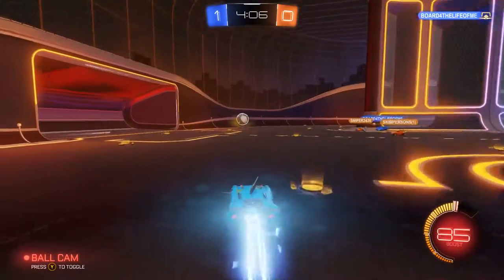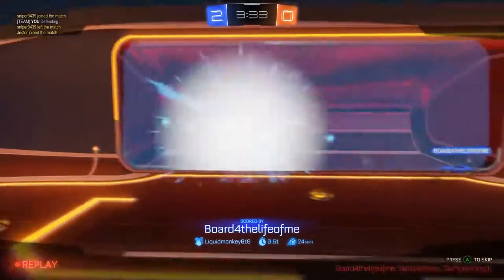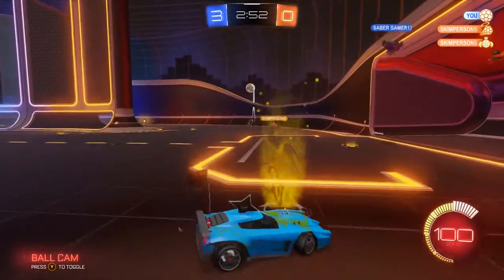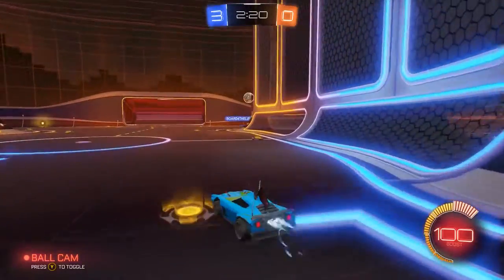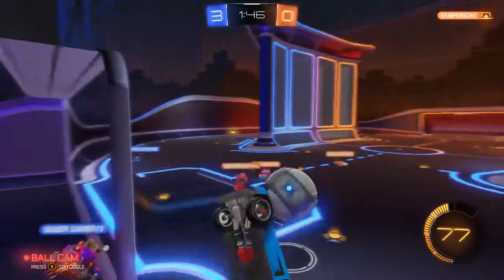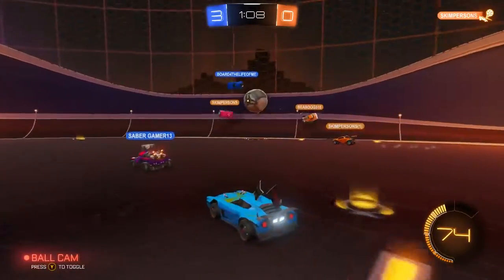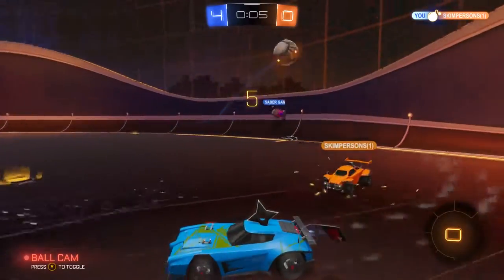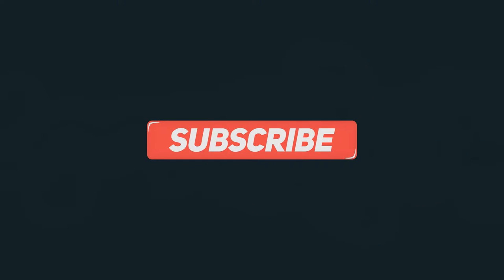Pillars Gameplay! | New Map on Rocket League!!!